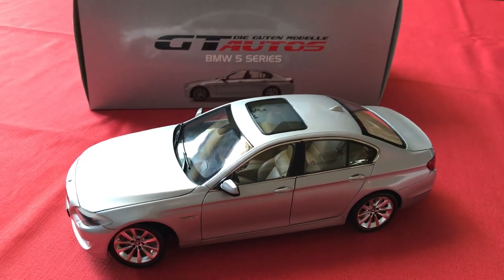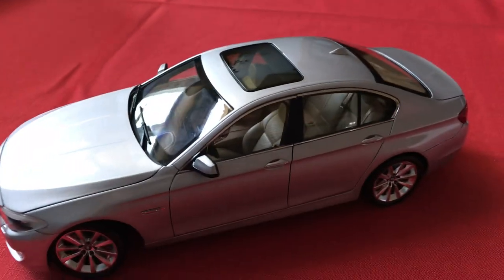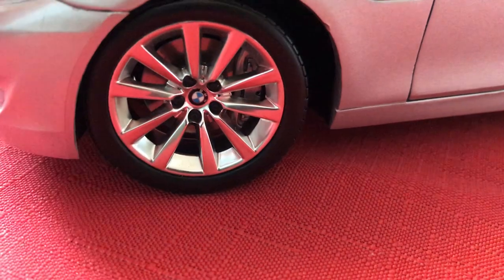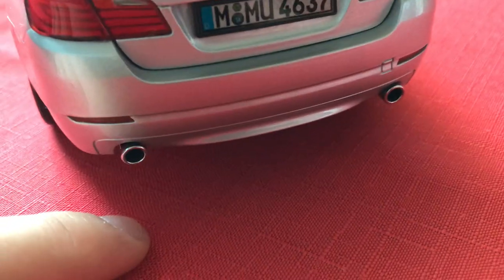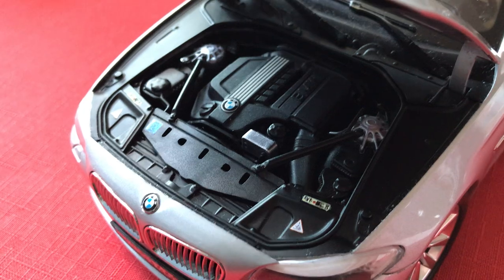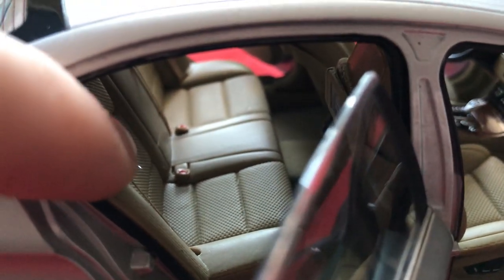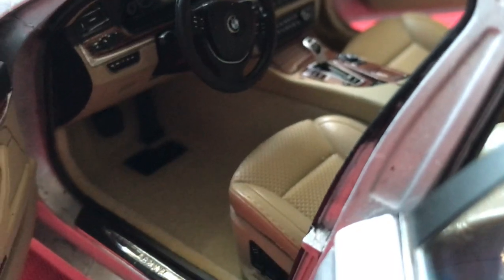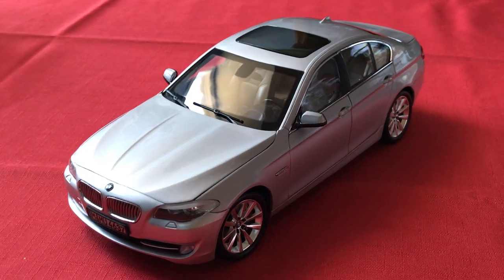Review of BMW 5 Series by Welly (Scale 1/18)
The 5 series is BMW’s midsize luxury sedan, slotted between the 3 series and 7 series. The F10 generation, seen here, was built between 2010 and 2017. This replica from Welly is from the 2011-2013 model year range. Is this worth adding to your collection? Check it out!